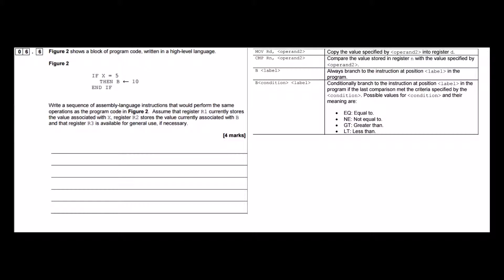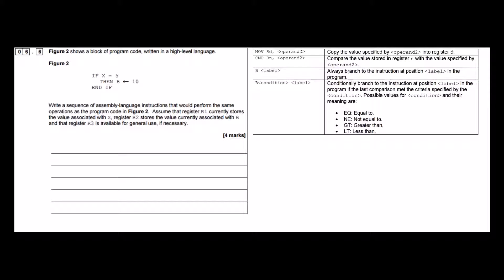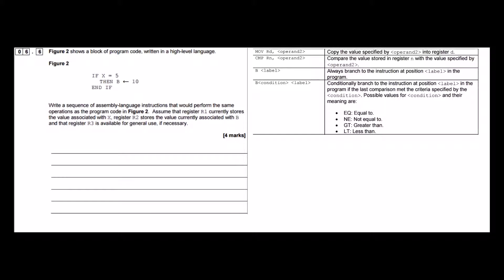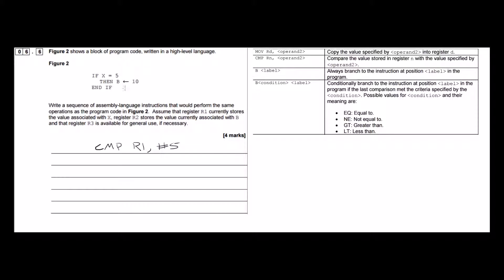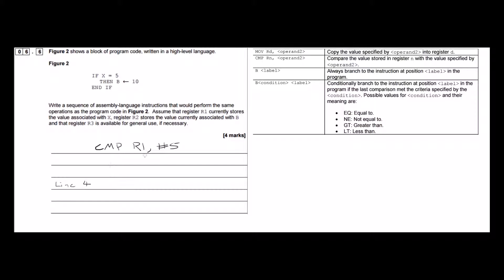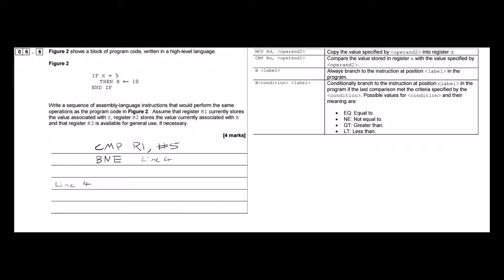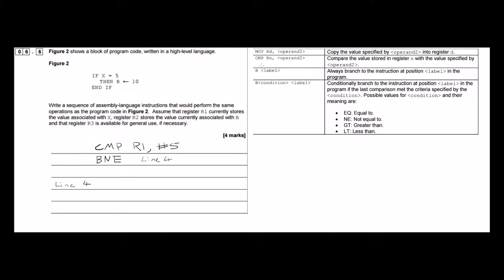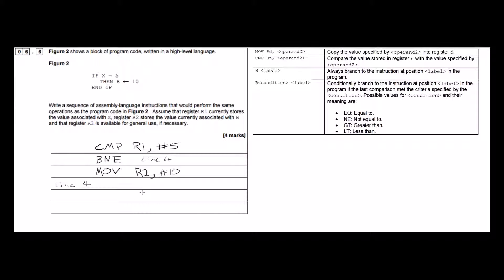AQA AS Specimen Paper 2: Question 6.6: Computing Tutor